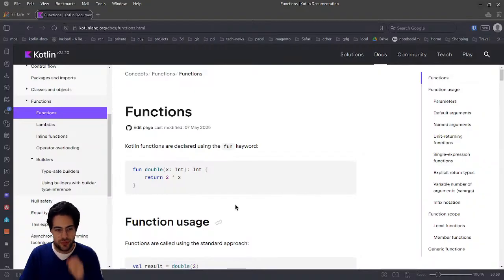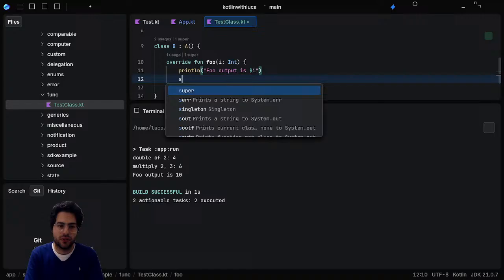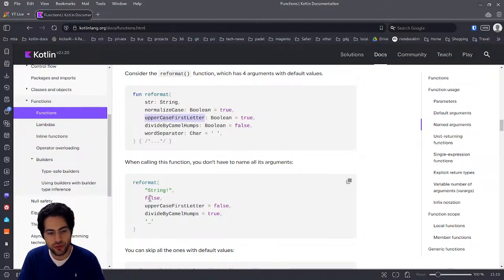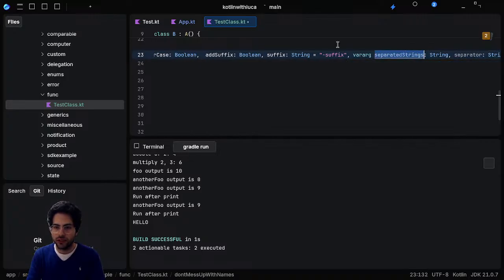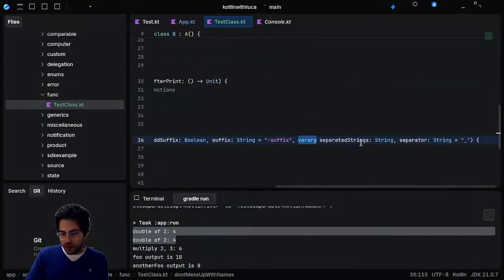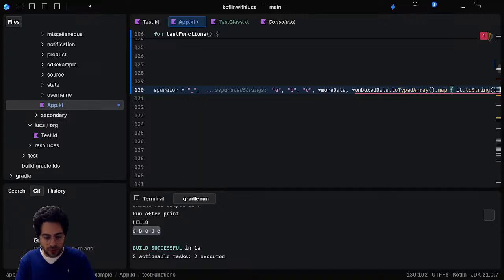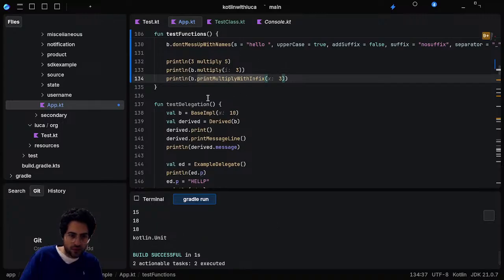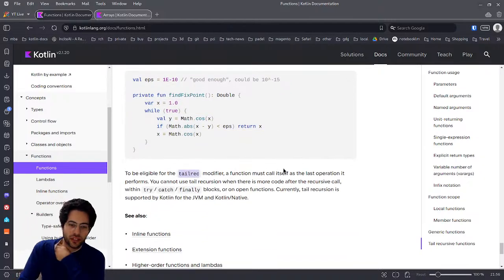Master Kotlin Basics: Functions 🚀